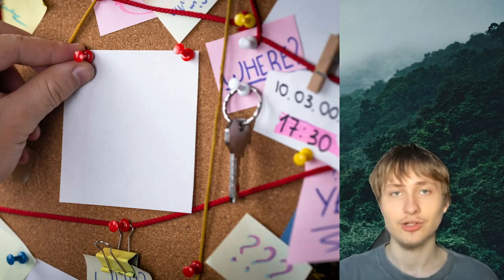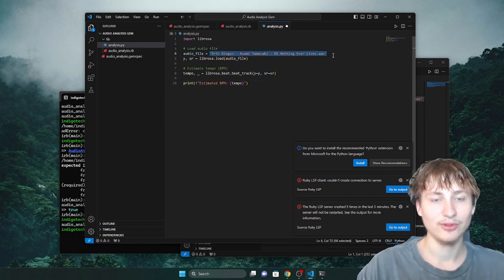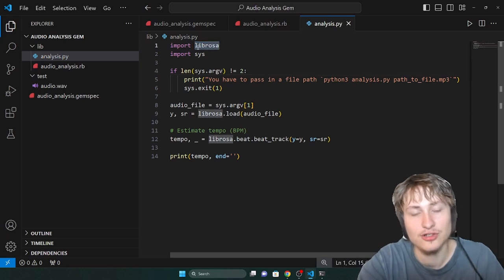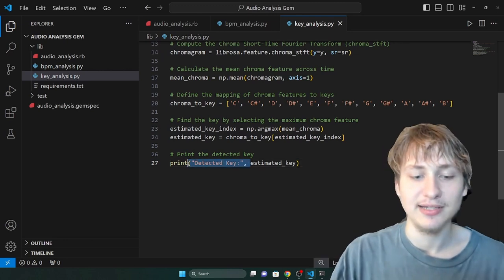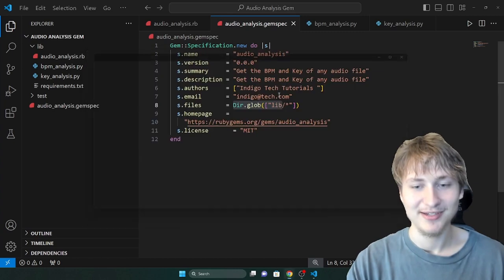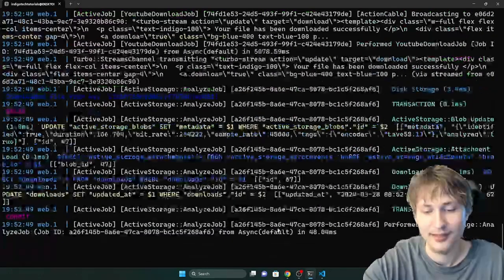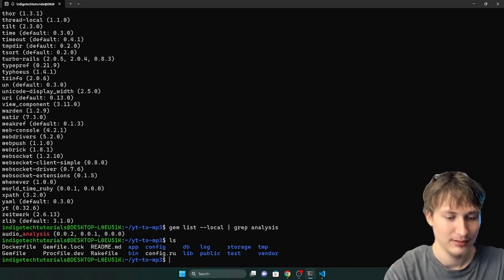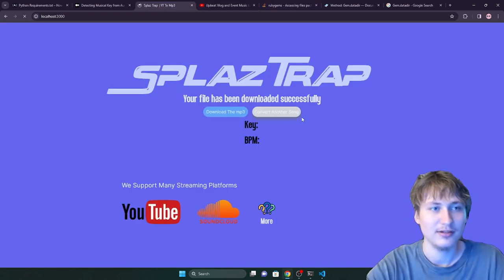I Can’t Believe Nobody Had Done This Yet!!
Contact me to work on your project now Hey everyone welcome back to the channel, in this video I am showing you how to I built this new gem that's never existed in ruby before. I walk you through my process from the initial needs to when I finish the gem deploy it and use it on my live website.
Checkout the Source code for the Gem on Github